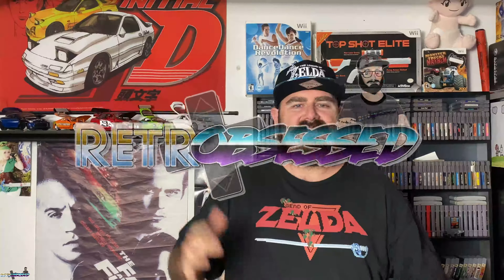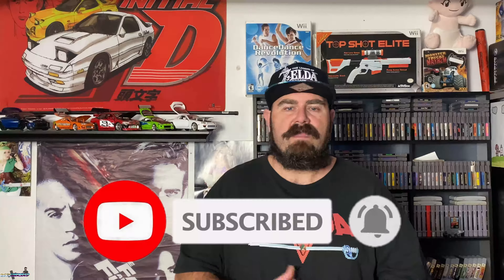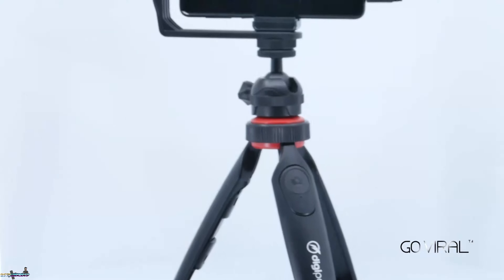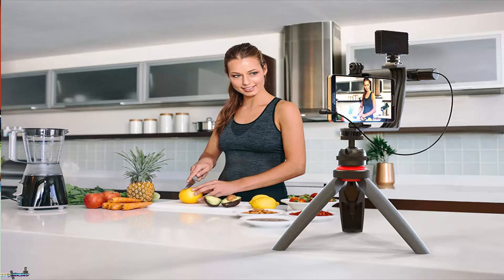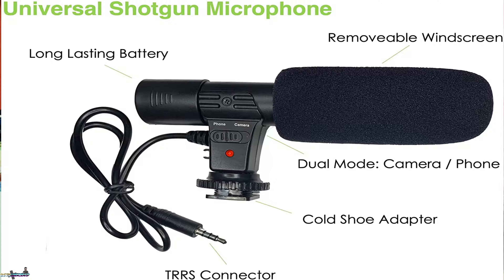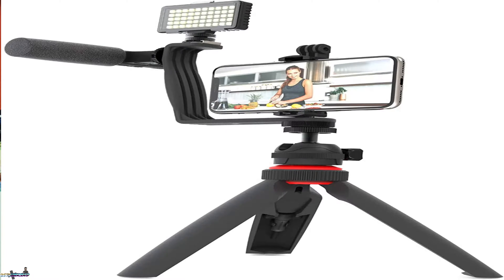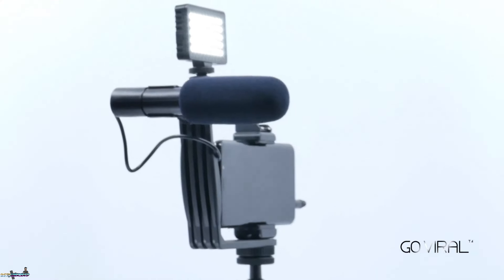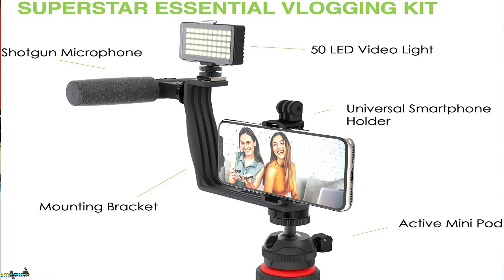Product Review. The Digipower Super Star Essential 5 Piece Vlogging Kit. My Thoughts.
Digipower Super Star Essential 5 Piece Vlogging Kit

"NoName Nerd"
NoName Nerd primarily offers affordable, high-quality professional esports gamer jerseys. Whether it is one of their specially designed jerseys in their Gamer Warz collection, or something that you design yourself, they want it to be something that makes you proud to be a Nerd!From masks to mugs, hats to water bottles, put your logo on one of over 130 different products!